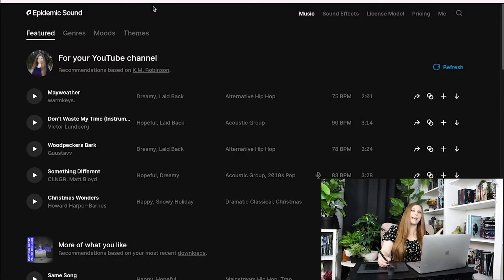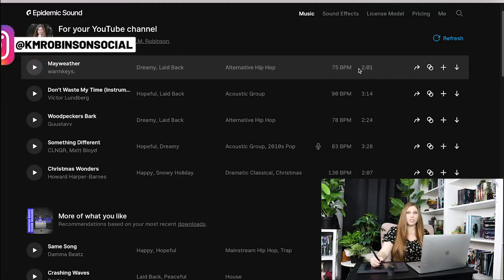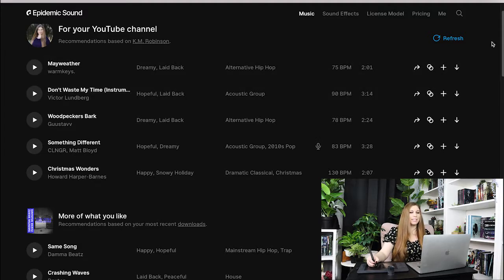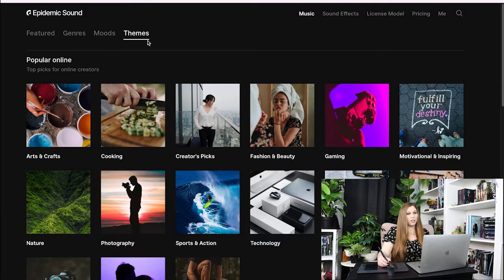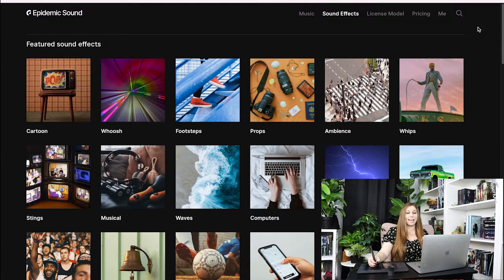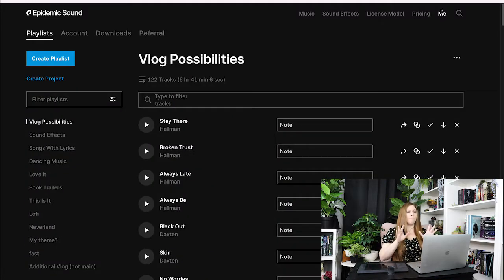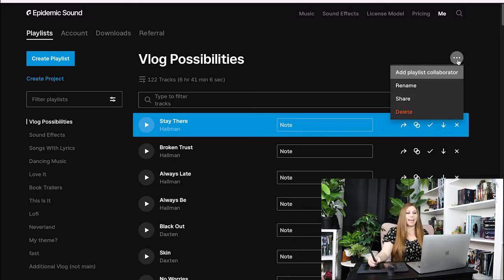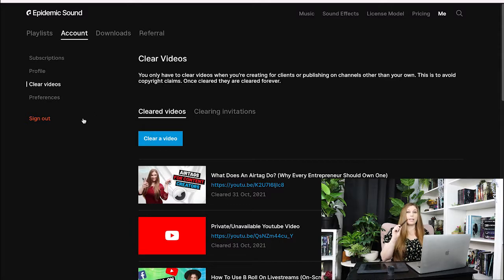Where To Get Music For YouTube Videos (Epidemic Sound—Will It Work For Me?)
Need music for your videos on social? This is my favorite music licensing site right now with tons of music that matches the vibe of social!

FREEBIES